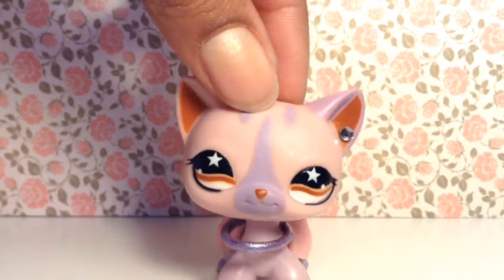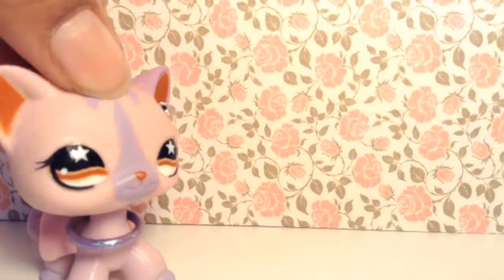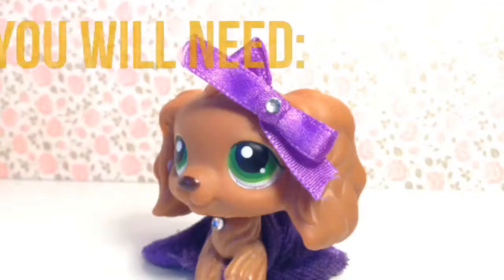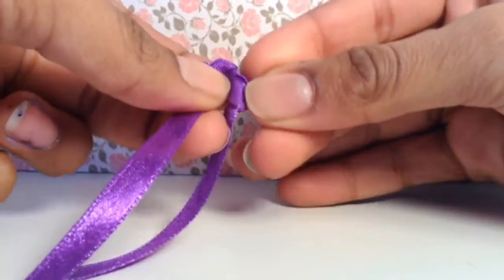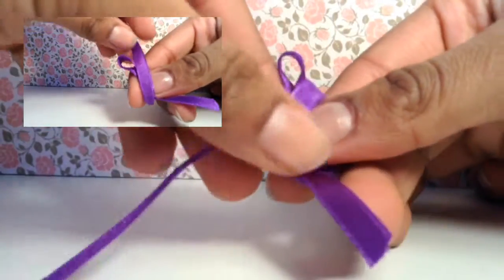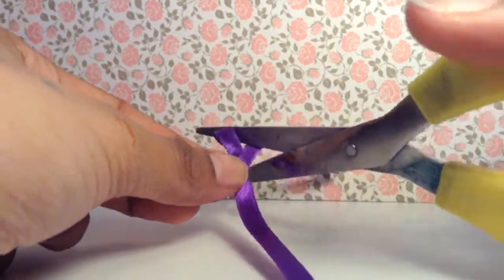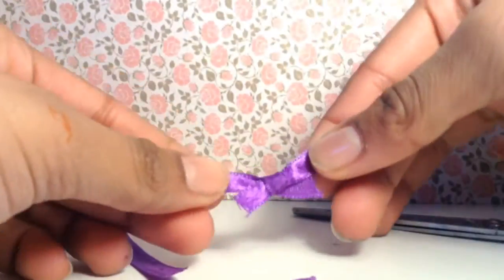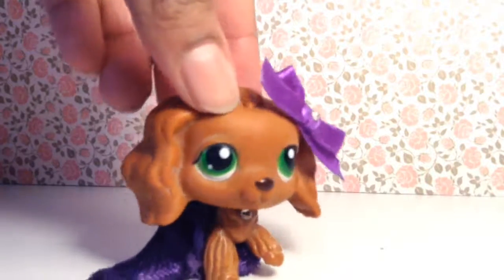DIY Corner Episode 1: diy bows! |LpsStasi Productions!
Diy Corner- the first episode how to make bows!
Hello people, today I am introducing you all to my new series DIY Corner. In this series I upload every Friday- don't for get that on Mondays I post any videos from skits to Music Vidoes and from Expectations Vs Reality's to Megs World episodes!!!
SO COME BACK NEXT FRIDAY ON A TUTORIAL ON HOW TO MAKE THE PURPLE DRESS SEEN AT THE END OF THE VIDEO!

FOLLOW MEH:
Google+: LpsStasi Productions

A summary of my channel...
Hello everyone my name is Stasi and welcome to my YouTube channel Littlest Pet Productions- some people know me as LpsStasi Productions, or Stasi but if you don't then that's ok.
My channel has a range of different Lps videos: from SKITS to MUSIC VIDEOS to SERIES and UNBOXING VIDEOS and sometimes PARODY VIDEOS... Check out some of my videos!

EDITOR: Cyberlink PowerDirector (Sometimes iMovie too)
CAMERA: iPod 5th Generation!